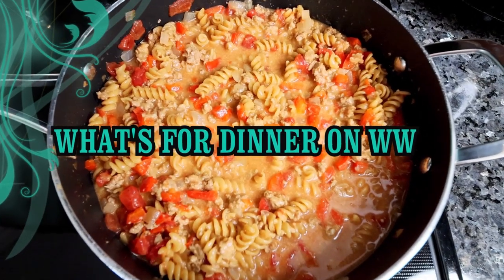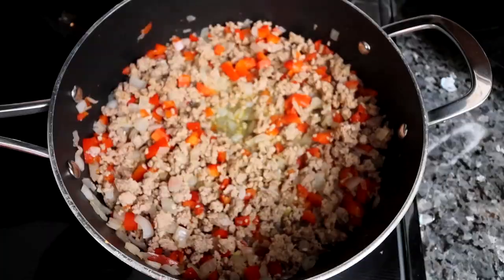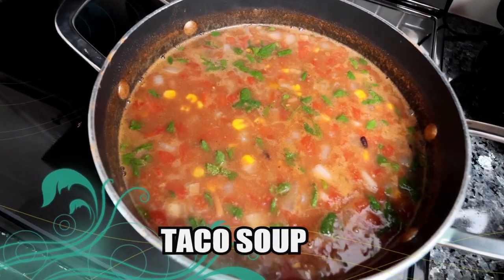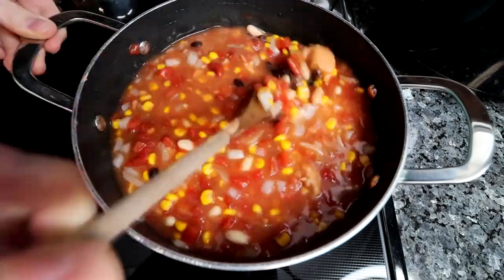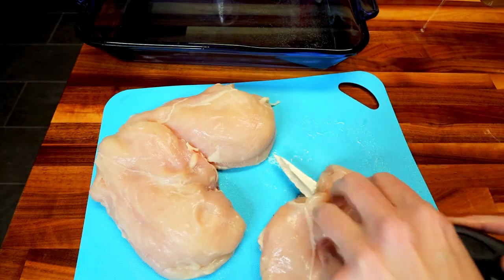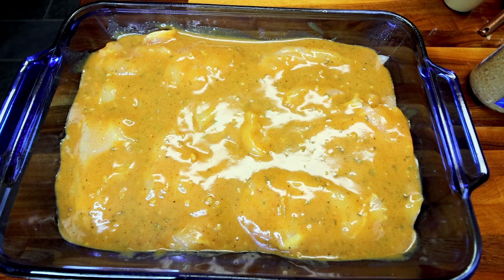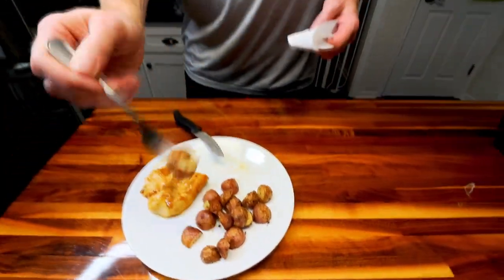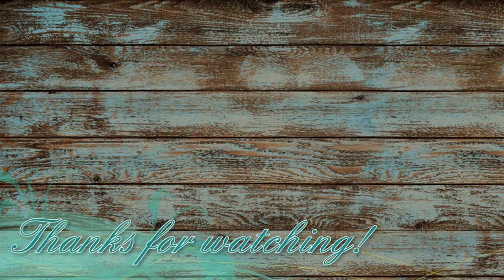EASY FAMILY FRIENDLY Weight Watchers Meals NEW!! HONEY MUSTARD CHICKEN!🍗🍯AIR FRYER ROASTED POTATOES!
What's For Dinner on WW? EASY FAMILY FRIENDLY Weight Watchers Meals NEW!! HONEY MUSTARD CHICKEN!🍗🍯 AIR FRYER ROASTED POTATOES! WW Meals with Weight Watchers Points & Calories/Macros Included. I show the easy WW (Weight Watchers) friendly meals that we had this week.  I also show WW points and calories/Macros. More nutritional info in the description box. Check ⬇ below for ingredients and instructions for the recipes and recipe builder links where if you are a WW member, you can click on that link and it will take you to the recipe!

Honey Mustard Baked Chicken:
Ingredients:
2 pounds Uncooked boneless skinless chicken breast(about 3 large breasts)
1⁄4 cup Honey
1⁄4 cup Lakanto Brown monkfruit sweetener with erythritol(or no calorie/pt sugar substitute of your choice)
2 Tbsp Olive oil
5 Tbsp Dijon Mustard
2 Tbsp Mustard
1⁄2 tsp Paprika
1⁄4 tsp Table salt
1⁄4 tsp Black pepper
1 tsp Minced garlic
1 tsp Dried parsley
1 Tbsp Apple cider vinegar
1⁄2 tsp Granulated garlic
Spray a 13X9 inch casserole dish with cooking spray and set aside. Take your chicken breasts and cut them in half, length wise, and place in casserole dish. In a medium bowl, add remaining ingredients and stir together well. Pour on top of chicken and spread evenly, making sure to cover all the chicken. Bake uncovered at 375F for about 25-35 minutes or until chicken reaches an internal temp of 165F.

Makes 6 servings of roughly half a large chicken breast.  WW Points per serving - 5 PTs.  If you are a WW member click this link to take you to the recipe and Recipe builder➡

Air Fyer Roasted red potatoes:
1 1⁄2 pounds Petite red potatoes
1 Tbsp Olive oil
1 tsp Granulated garlic
1 tsp Italian seasoning
1⁄4 tsp Table salt
1⁄4 tsp Black pepper
Wash and cut potatoes into bite sized pieces. Add to a large bowl and add remaining ingredients. Stir until potatoes are well coated. Air fry at 400F for 12-15 minutes. You can also bake them at 400F for about 30 minutes.
Makes 4 servings of roughly 1 cup.  WW Points per serving - 4 PTs.  If you are a WW member click this link to take you to the recipe and Recipe builder➡